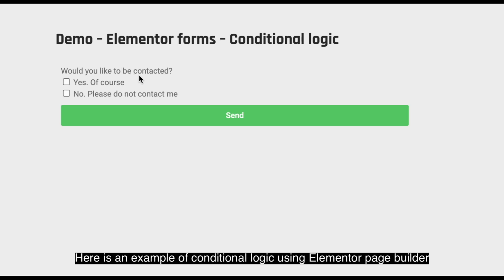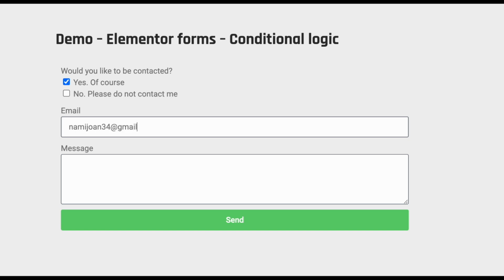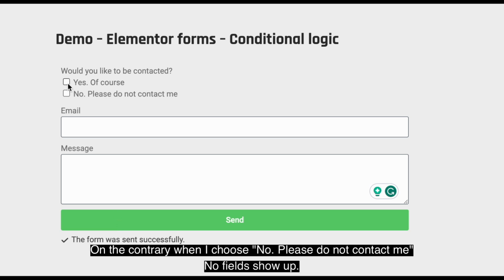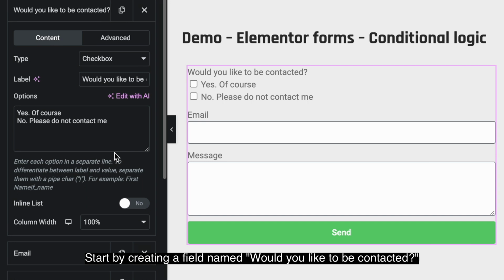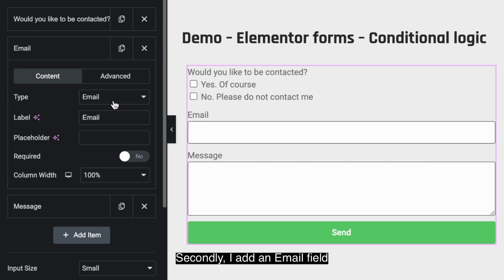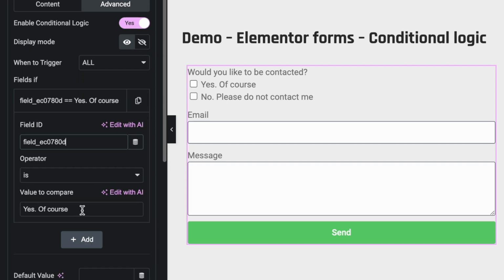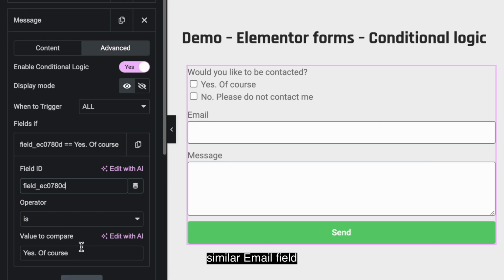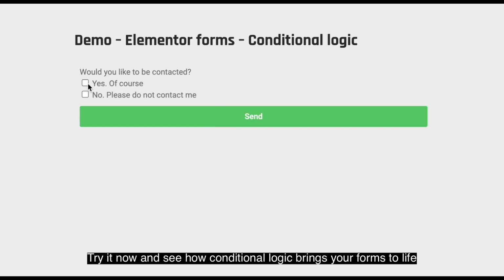Overview - How Conditional Logic Works on Elementor Page Builder ?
Conditional logic enables you to show or hide specific content or sections based on certain conditions or user interactions.